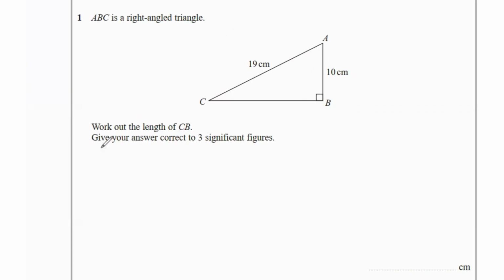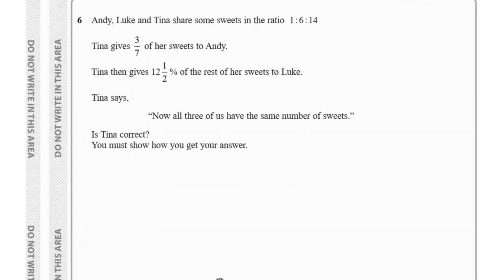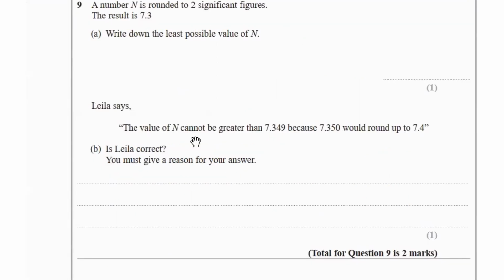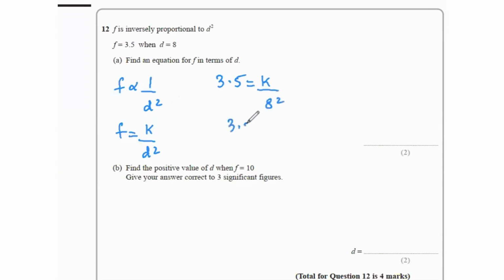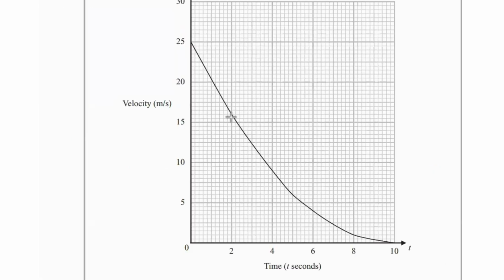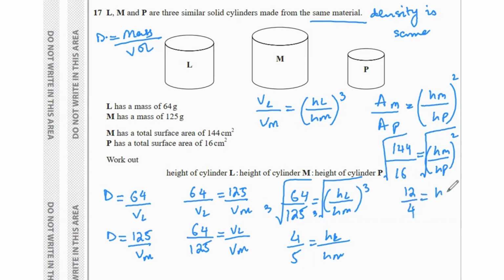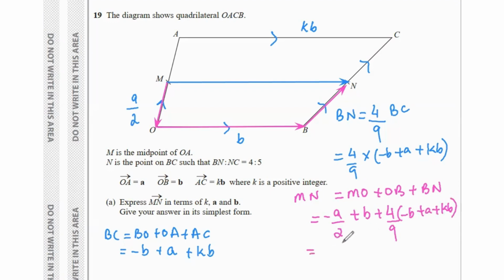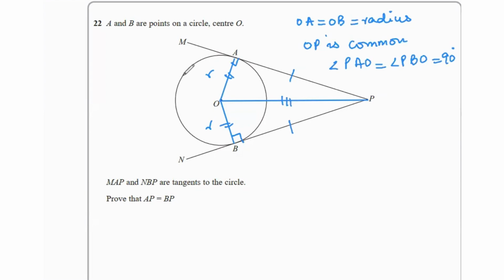GCSE Maths Edexcel June 2024 Higher Paper 2 Exam Walkthrough | 1MA1/2H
This GCSE maths paper 2 higher edexcel 2024 aims at providing a quick revision for gcse math paper 1 foundation and higher revision topics for your exam prep for gcse maths paper 2 higher 2024 (calculator). Each question will touch upon a different GCSE maths foundation and higher paper 1 revision topics and discuss how to solve questions in detail without using a calculator.

Time Stamps
00:00 Q1 - Pythagoras Theorem
00:42 Q2 - Prime Factorization and LCM
02:38 Q3 - Word Problems
03:35 Q4 - Ratios and Probability
05:22 Q5 - Plotting Graphs
08:16 Q6 - Ratios, Fractions and Percentages
12:31 Q7 - Angles in a quadrilateral and Parallel Lines
14:19 Q8 - Area of Triangles and Scale Drawings
15:54 Q9 - Upper and Lower Bounds
16:49 Q10 - SOHCAHTOA - Trigonometry
18:22 Q11 - Cumulative Frequency Graph and Interquartile Range
23:21 Q12 - Inverse Proportion
24:51 Q13 - Graphing Linear Inequalities
28:15 Q14 - Gradient of a non-linear graph, and Speed time graph
33:54 Q15 - Rationalizing Surds
35:01 Q16 - Quadratic Inequality
36:36 Q17 - Volume and Surface Area of Similar shapes and Density
41:31 Q18 - Probability
44:49 Q19 - Vectors
48:59 Q20 - Completing the Square Form and Turning Point of a Quadratic Curve
52:19 Q21 - Transformation of Graphs
54:02 Q22 - Proofs